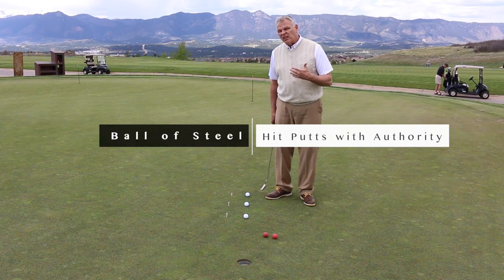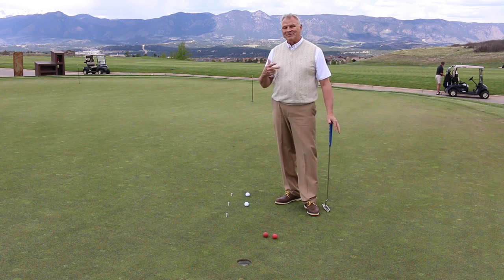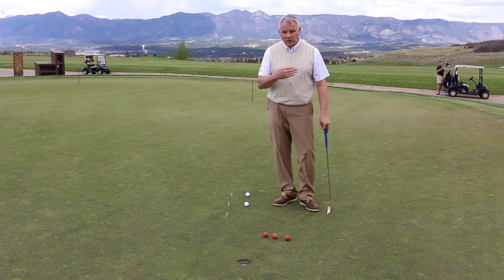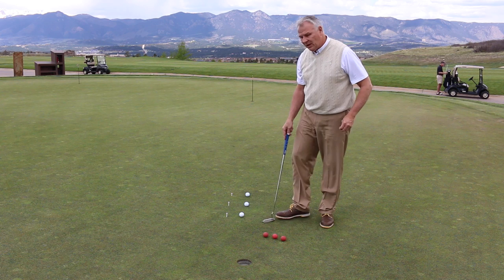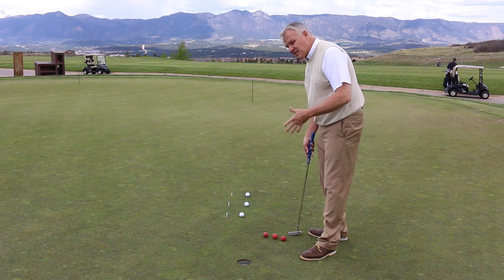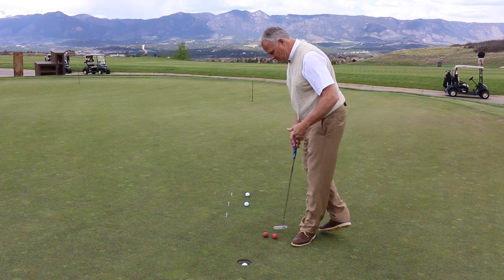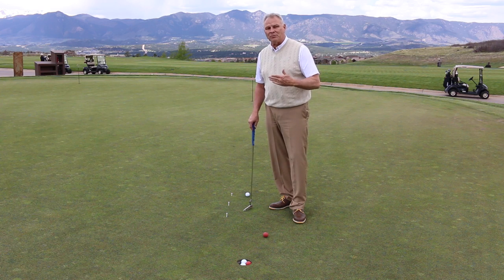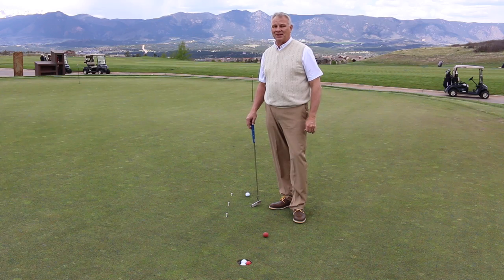Make every putt in the back of the Cup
When you hit a putt that rolls end over end and has some speed, it wants to dive into the cup.

Get tentative, let the stroke decelerate into the ball, and the putt will wobble and wiggle until it misses the cup ... or stops short.  YUK!

Hit a few putts with the Ball of Steel.  It will INSTANTLY change your stroke.  More putts will go in - they will be afraid to miss!